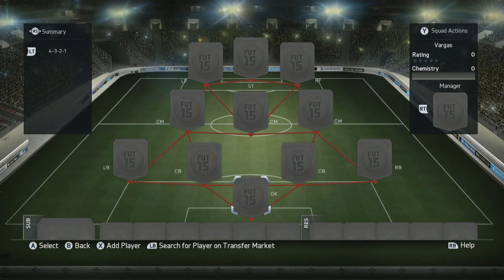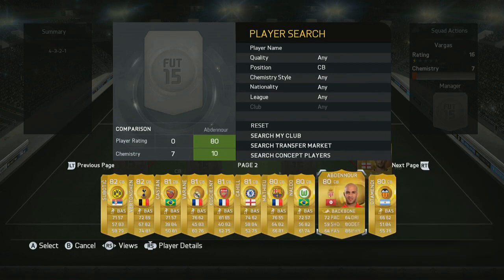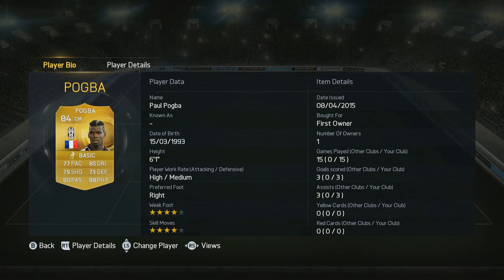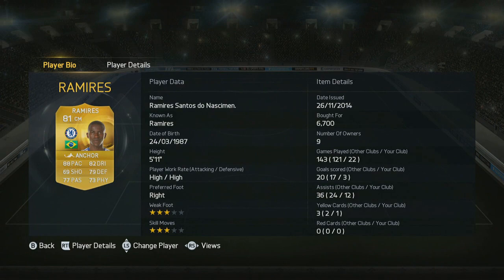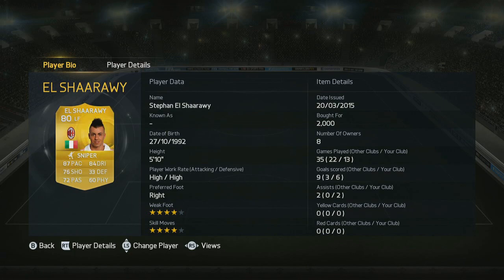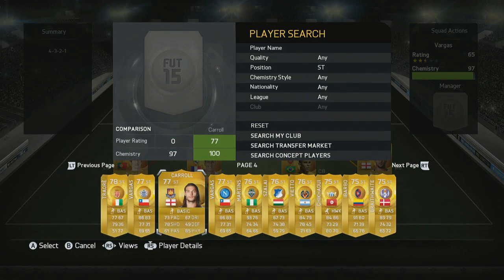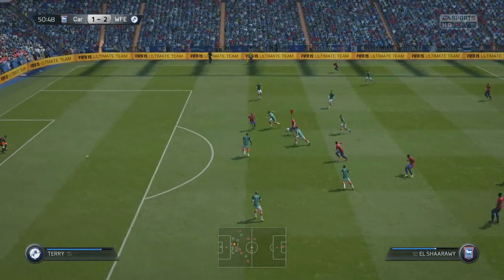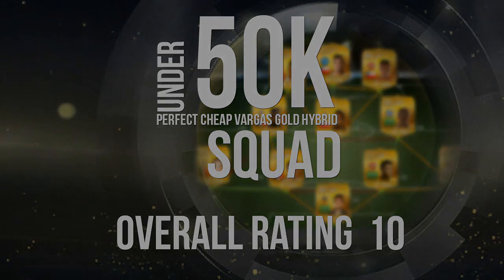PERFECT TRANSFERRED VARGAS GOLD HYBRID for UNDER 50K! | Squad Builder #93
Vargas is back at Napoli in this awesome team! Leave a like?!

MORE LINKS!

VIDEO DESCRIPTION:

Discussion about all of the Price Ranges and how it affects everything from trading to buying the players that you want along with not being able to sell some players!

I am playing on XBOX ONE
Squad Builders
Trading Tips
Gameplay
Pink Slips